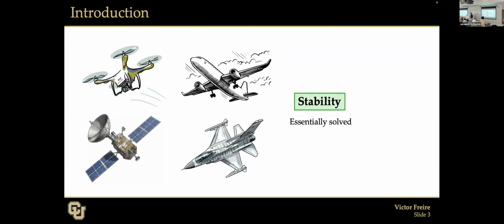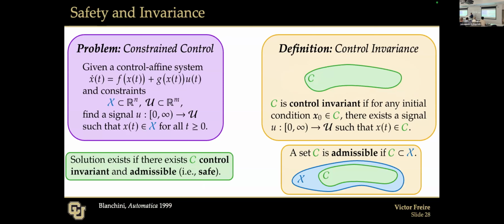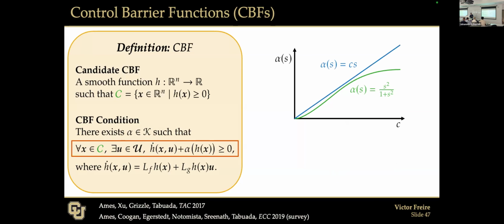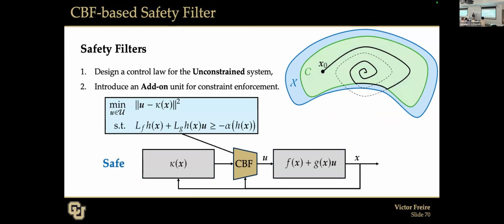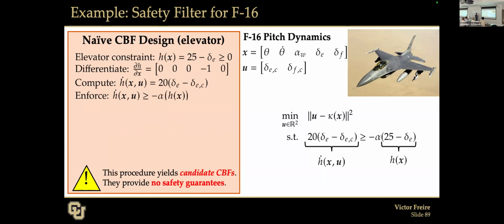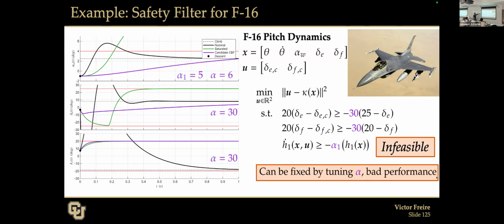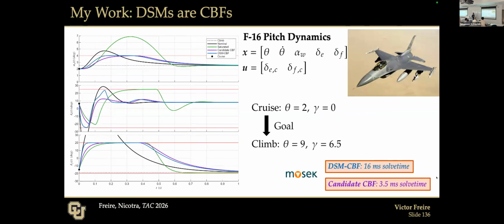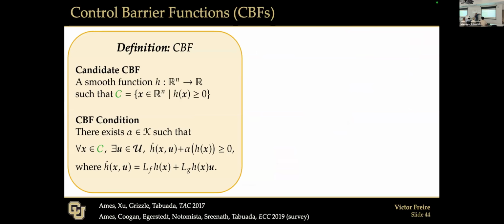Control Barrier Functions: Theory Overview, V. Freire, EuroGNC 2026 CBF Workshop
Title: Control Barrier Functions: Theory Overview and Design Using Dynamic Safety Margins
Contributors: Victor Freire, Marco Nicotra

Abstract: This talk provides a concise overview of the theoretical foundations of Control Barrier Functions, including the assumptions required to guarantee safety and constraint satisfaction. It then demonstrates how CBFs can be used to design safe controllers in practice. Recognizing that constructing suitable barrier functions is often challenging, the talk introduces a design approach inspired by reference governor theory, combining dynamic safety margins with CBF-based enforcement. Simple illustrative examples, such as an inverted pendulum on a cart, are used throughout.